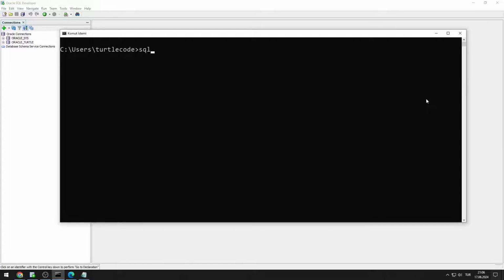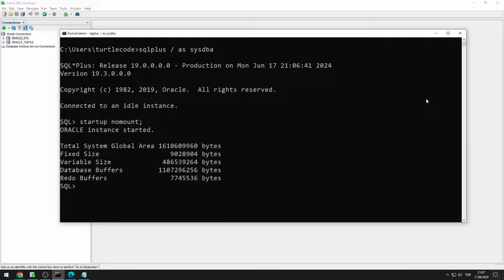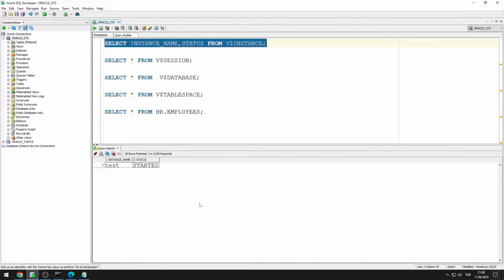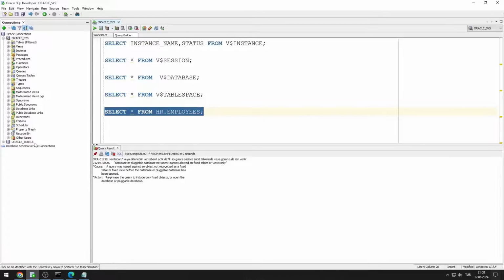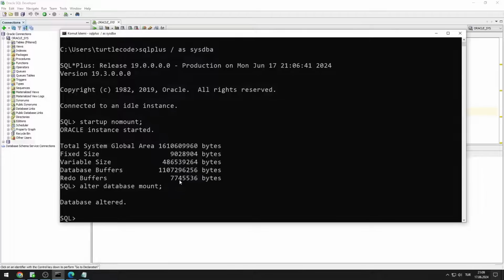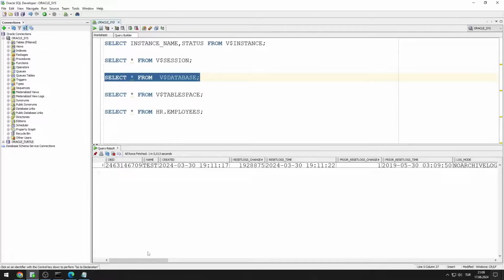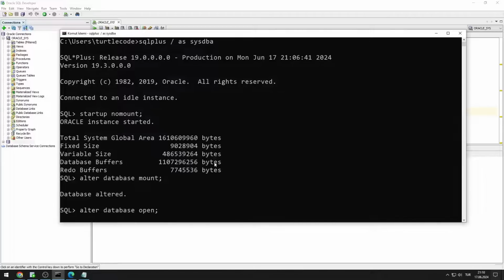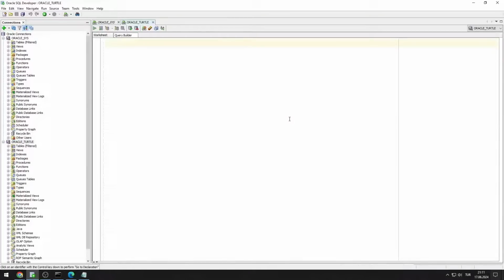Startup Modes (Mount-NoMount-Open) - Oracle Database DBA Tutorial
In this oracle database video, we will talk about startup modes.
Startup mode has 6. These are nomount, mount, open, restrict, migrate and force. Of these, nomount, mount and open are frequently used. You can learn what nomount, mount and open startup modes mean by watching the video.

✅ What is startup open mode in Oracle database?
✅ What is startup mount mode in Oracle database?
✅ What is startup unmount mode in Oracle database?
✅ How to use startup command in Oracle database?